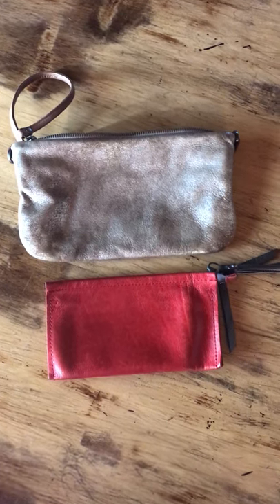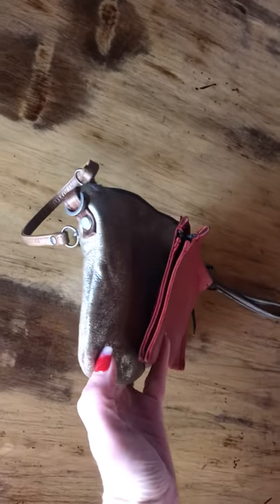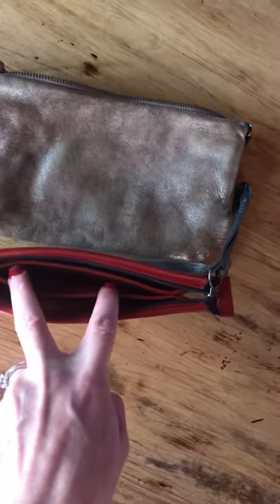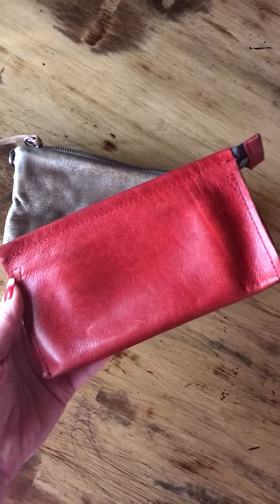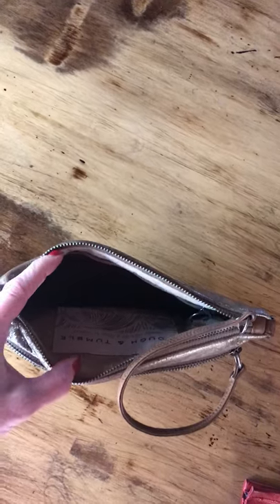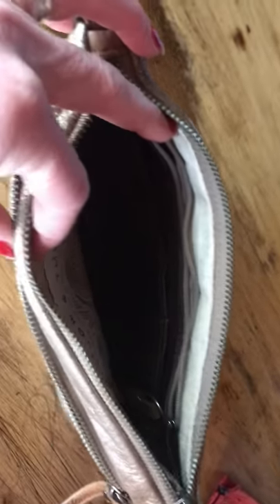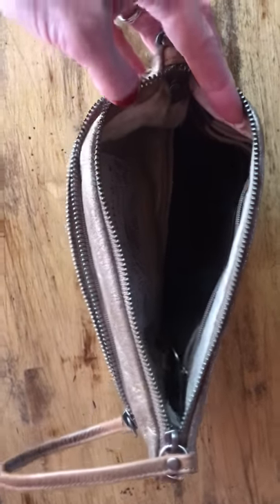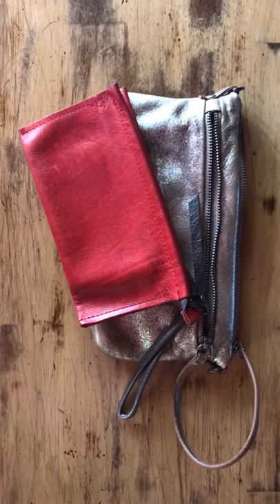Rough & Tumble EDC Wallet & CBW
Comparison of the Rough & Tumble EDC Wallet & Crossbody Wallet (CBW).